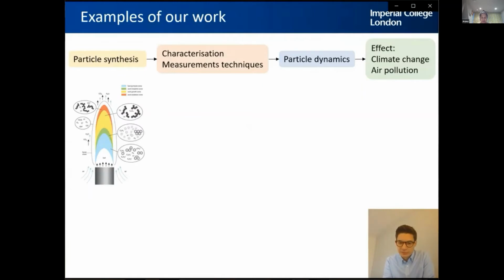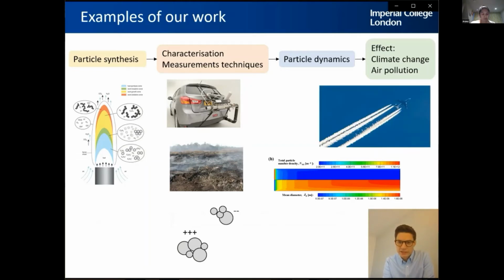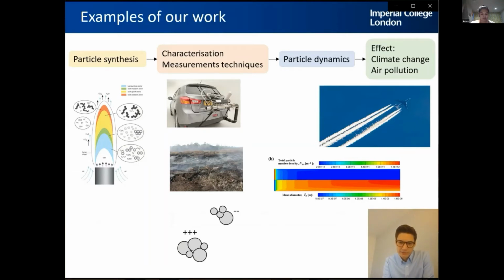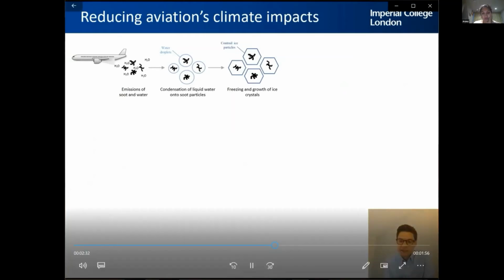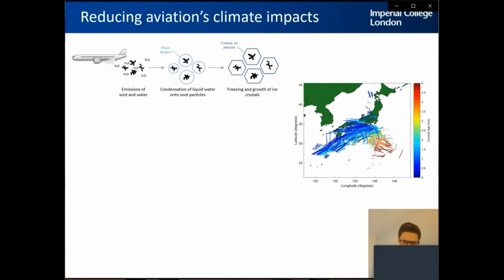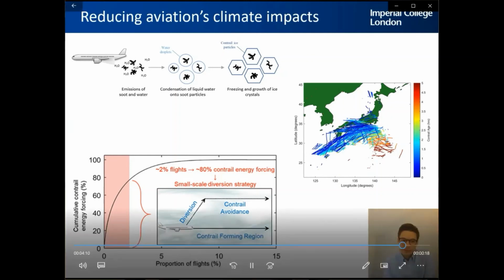Mark Stettler, Centre for Transport Studies, Imperial College London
Mark talks about his research on understanding aerosols and their contribution to pollution